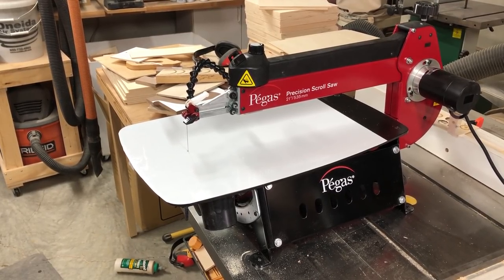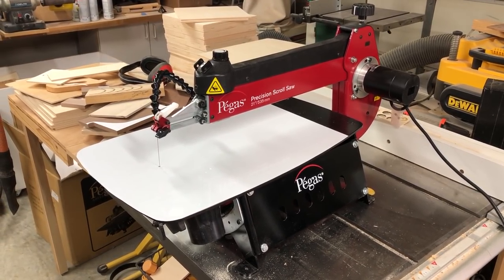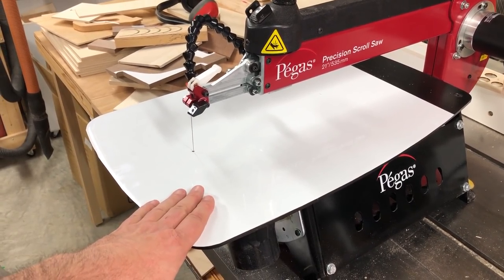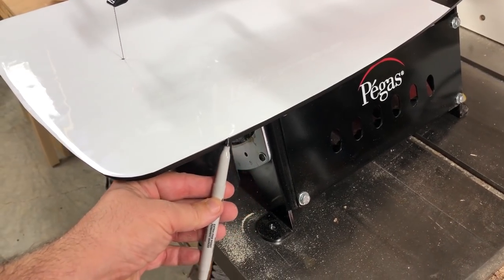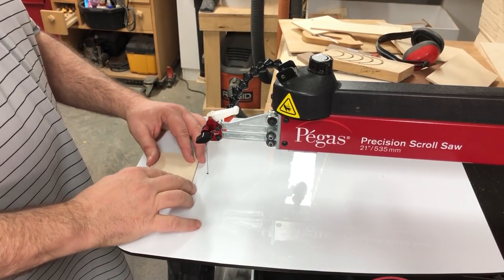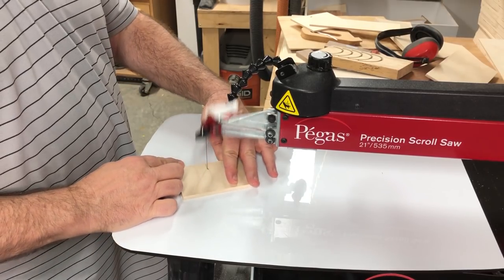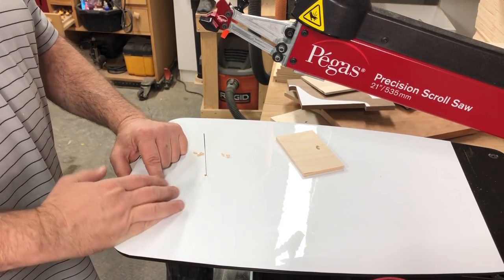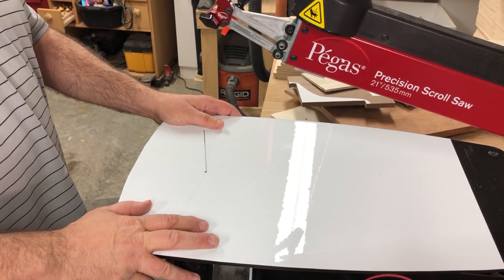Fantastic Scroll Saw Accessory. Cheap and Easy.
Magnetic Sheet. 20" X 14"